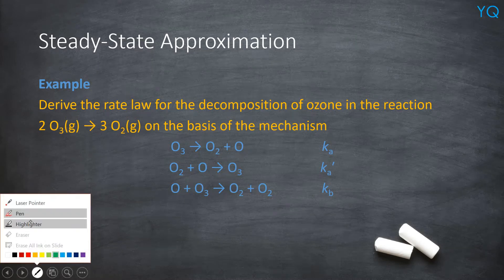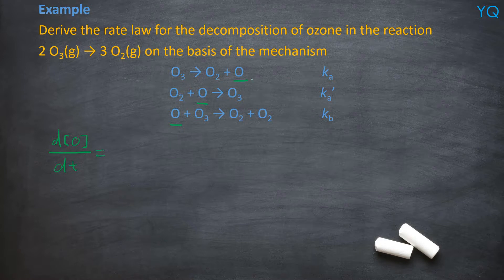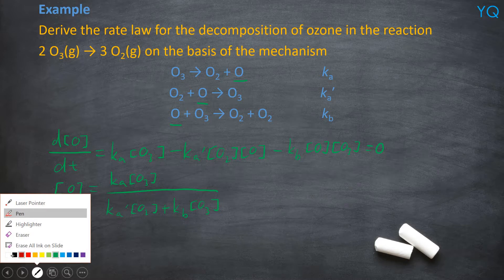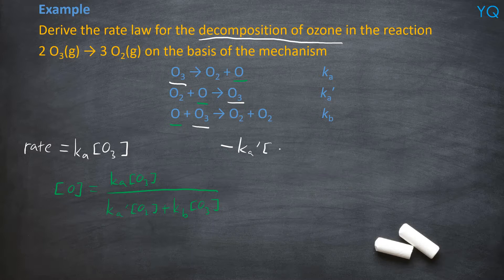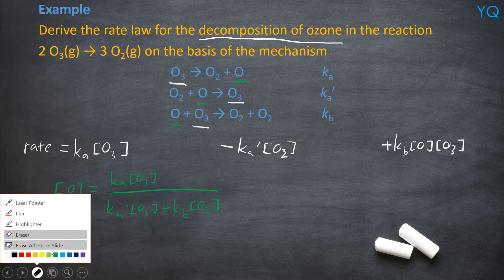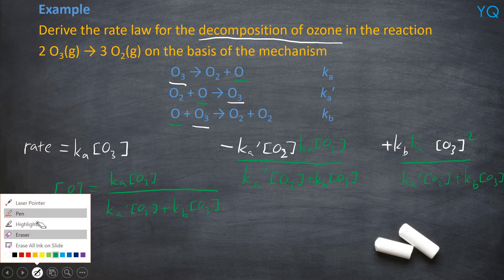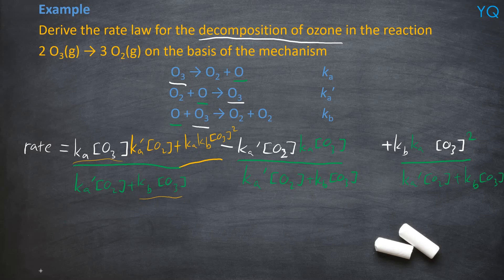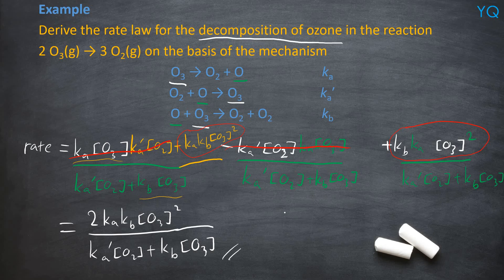Steady-State Approximation (Example 2)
The steady-state approximation assumes that, after an initial induction period, an interval during which the concentrations of intermediates, I, rise from zero, and during the major part of the reaction, the rates of change of concentrations of all reaction intermediates are negligibly small.